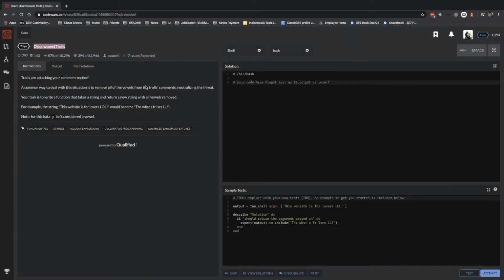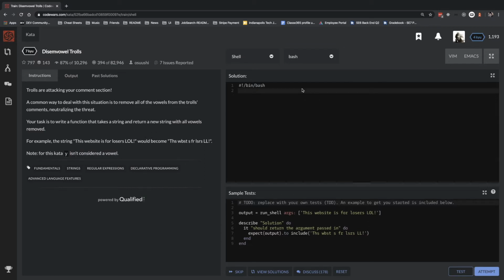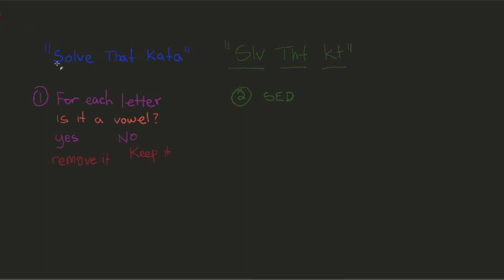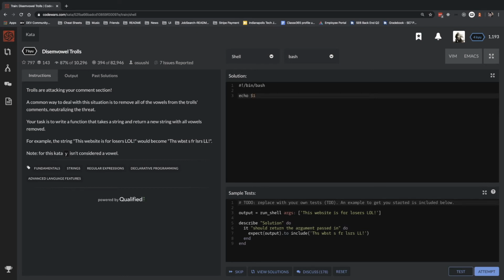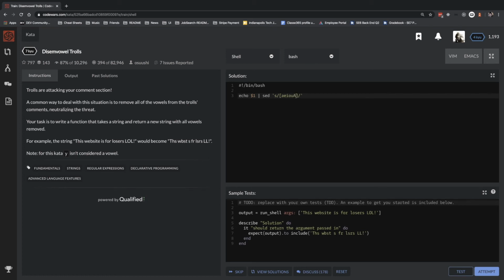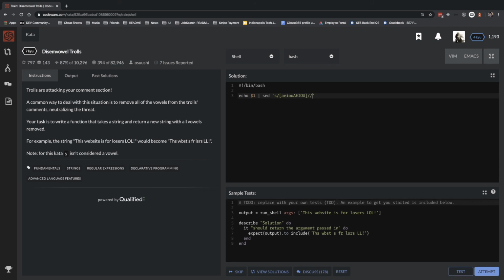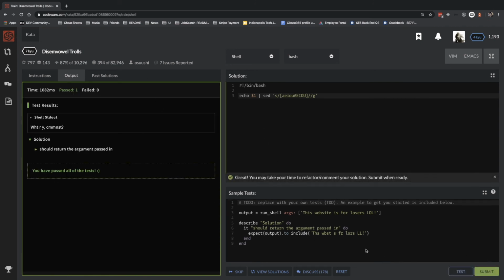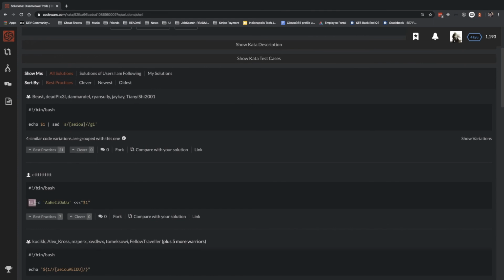Disemvowel Trolls Bash Kata Codewars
In this video we'll do some drawings and take the power out of trolly comments by stripping their vowels. Take that you heathens!